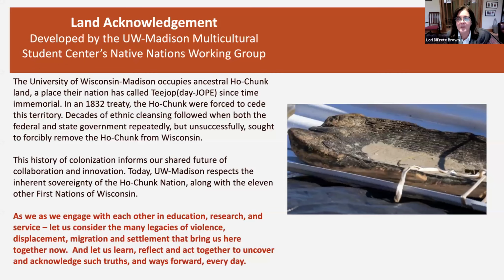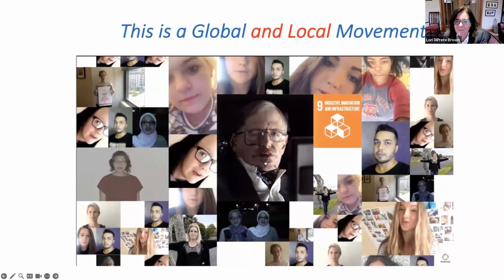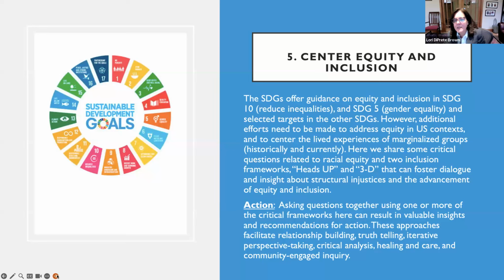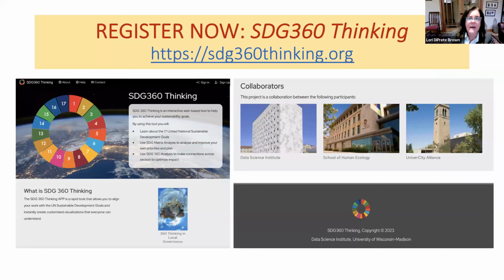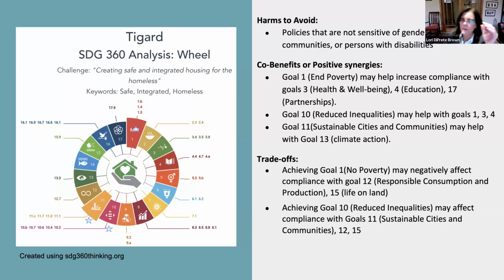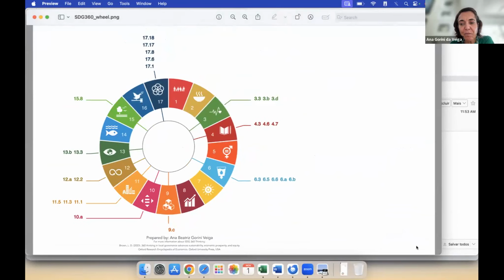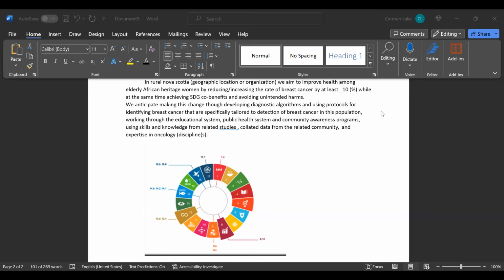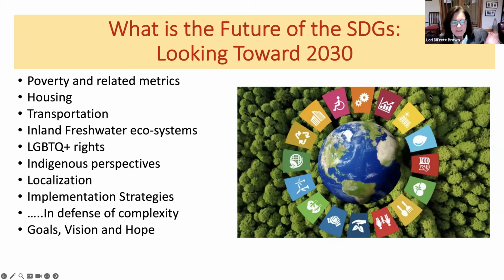CUGH Virtual Week: SDG 360 Thinking for Health: An Action Research Workshop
SDG 360 Thinking for Health: An Action Research Workshop
Organizer: University of Wisconsin-Madison

Learn about effective strategies to advance community health by using the UN Sustainable Development Framework. After an overview of the 17 SDGs and related targets, the session will explore inter-relationships between health and the other SDGs. Participants will do a preliminary SDG 360 systems analysis and prepare a graphic (using an APP to be provided) related to a health challenge that they are working on. They will then use insights gained to specify synergies and co-benefits, identify unintended negative consequences, and make trade-offs explicit to facilitate course corrections related to equity.